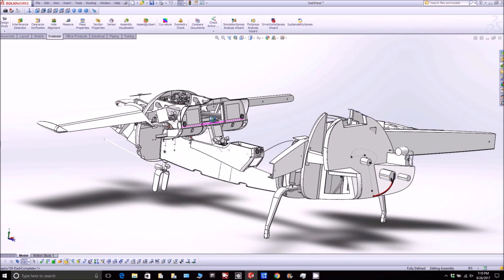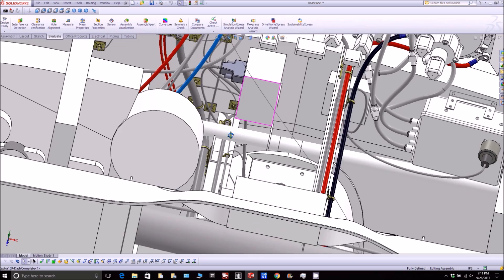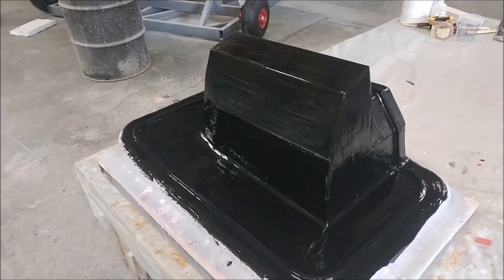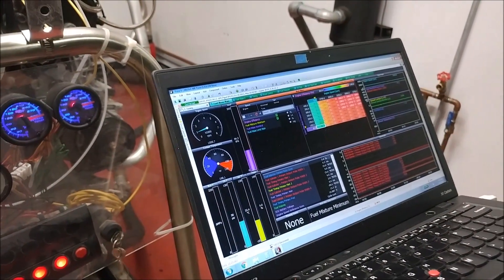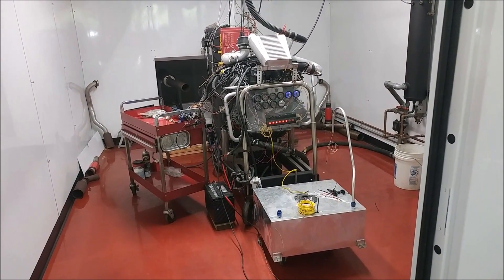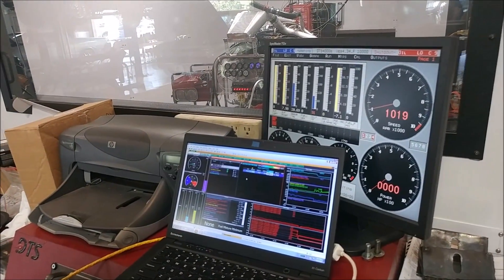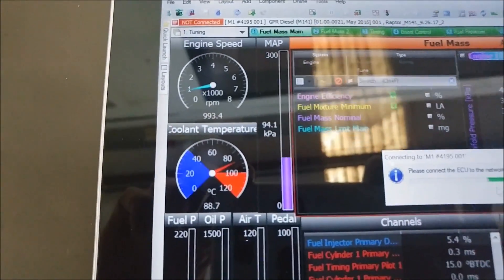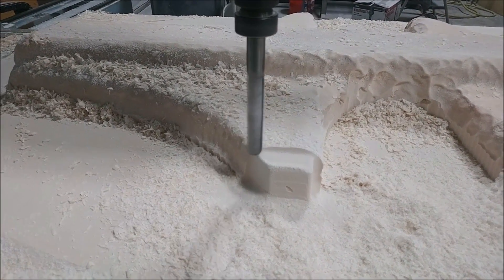Revving the Engine - More dyno prep work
The engine got some more attention today and is now putting out more power on the dyno. Motec is scheduled for October 19th to hopefully get it fully tuned.